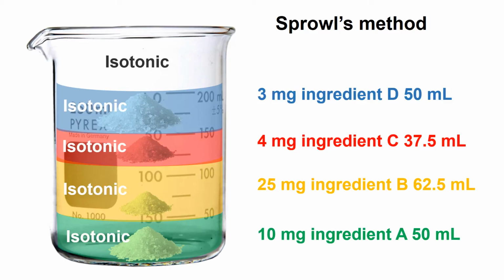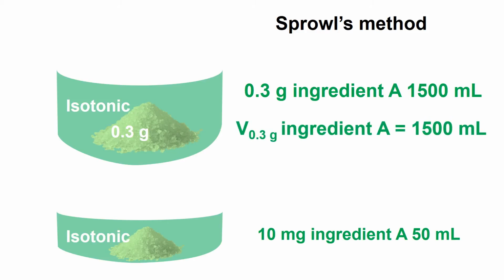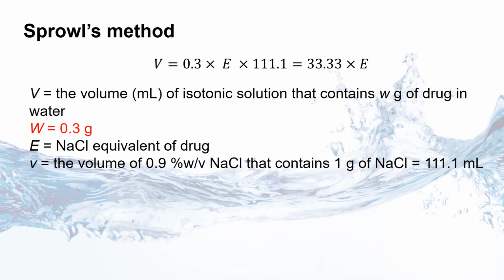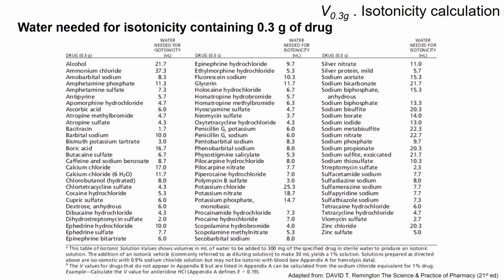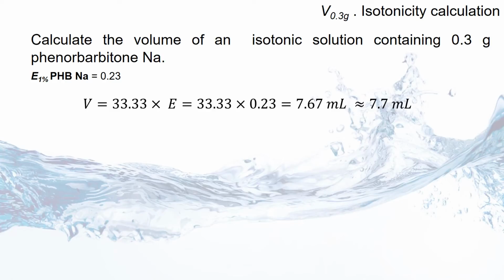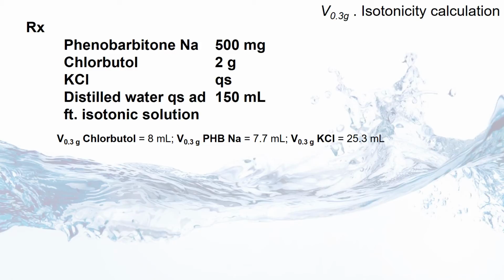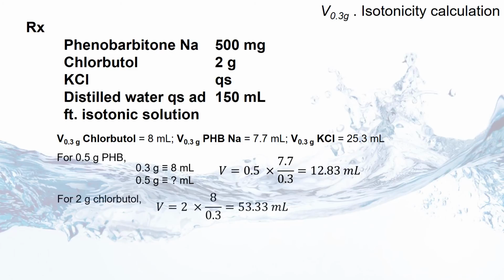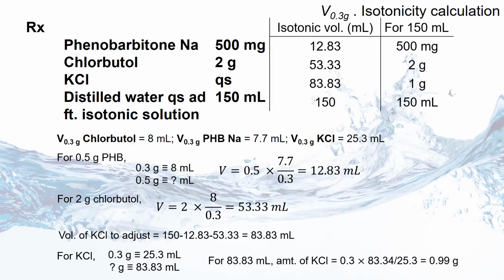Pharmaceutical Calculations 9: Isotonicity - Sprowl's method